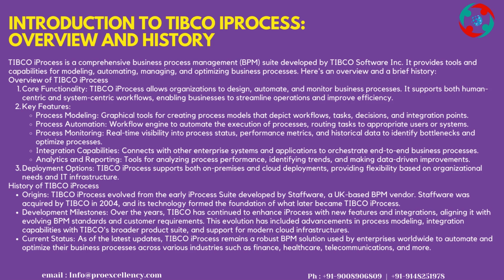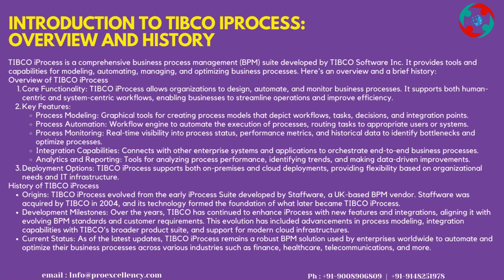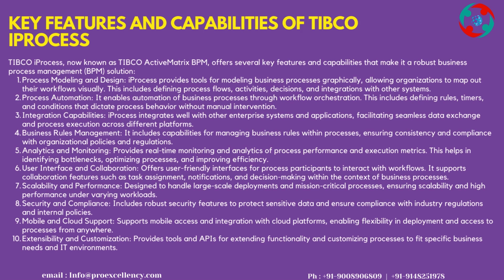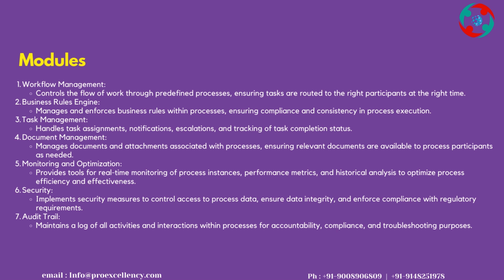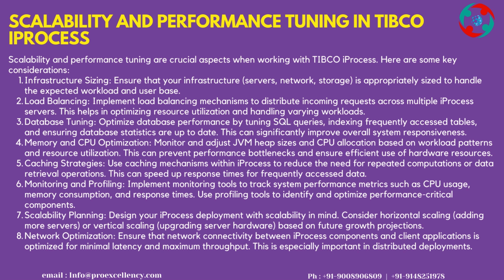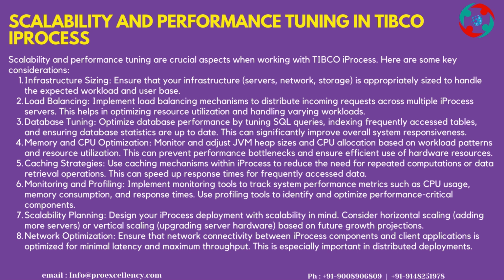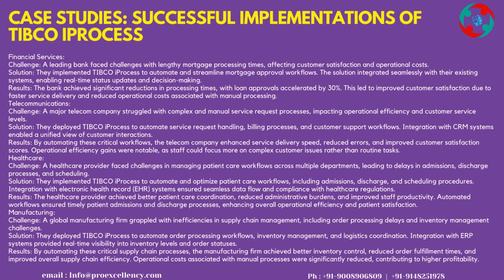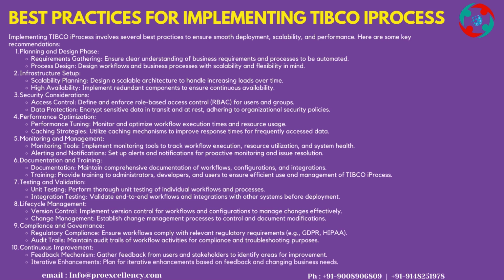TIBCO iProcess Online Training: Double Your Salary with This In demand Skill!!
Unlock the potential of TIBCO iProcess with our professional online training program! At Proexcellency, we offer comprehensive courses tailored to equip you with the skills and knowledge needed to excel in business process management. TIBCO iProcess Online Training is designed for both beginners and seasoned professionals seeking to enhance their expertise in automating and managing business processes.

Whether you're aiming to boost your career prospects or elevate your business's operational efficiency, our courses are meticulously crafted to cater to your needs. Our expert instructors provide hands-on training sessions covering various aspects of TIBCO iProcess, from basic fundamentals to advanced techniques. Through interactive learning modules and real-world case studies, you'll gain practical insights to apply directly to your projects.

By enrolling in our TIBCO iProcess Training, you'll acquire valuable skills and earn industry-recognized certifications, empowering you to stand out in today's competitive job market and potentially double your salary!

Key Highlights:
- Learn TIBCO iProcess from scratch with our beginner-friendly courses.
- Dive deep into advanced concepts such as automation, process modeling, and optimization.
- Gain practical experience through hands-on training exercises.
- Prepare for and earn valuable TIBCO iProcess certifications.
- Access our comprehensive online training course anytime, anywhere, at your convenience.

Don't miss this opportunity to become a TIBCO iProcess expert! Join us at Proexcellency and take your business process management skills to new heights.